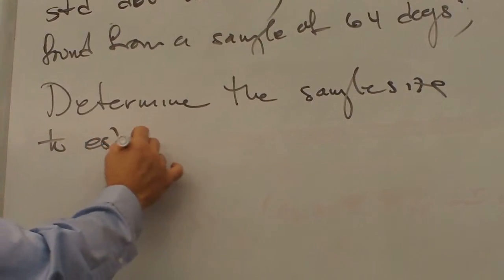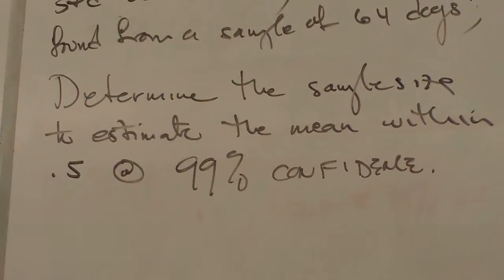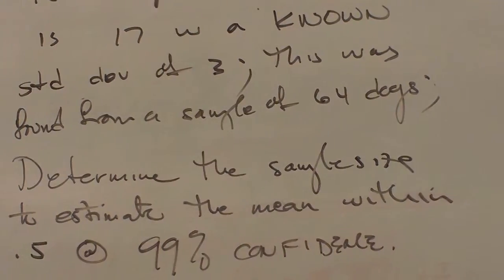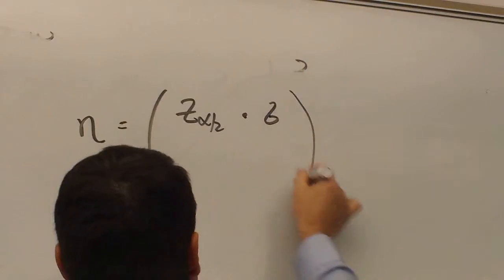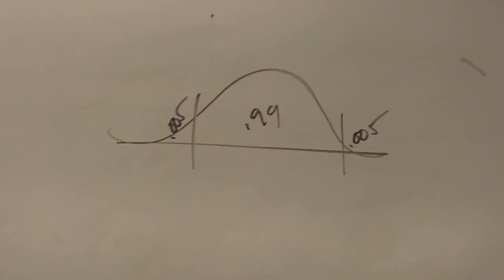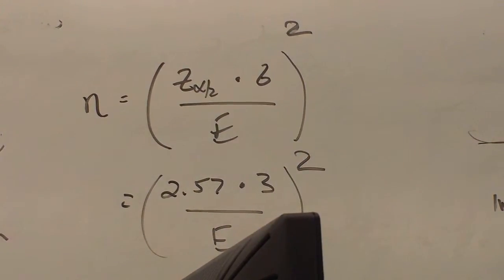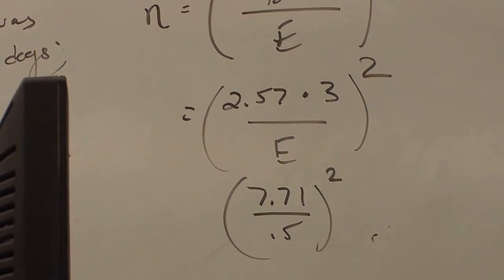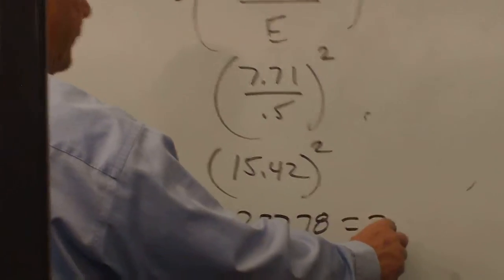stat 135 vexic64 test 2 Q8